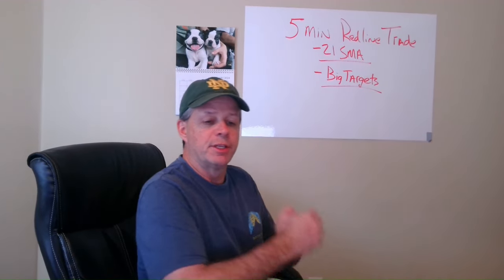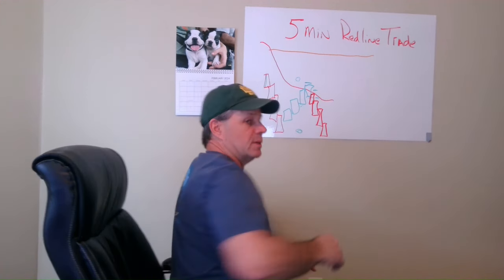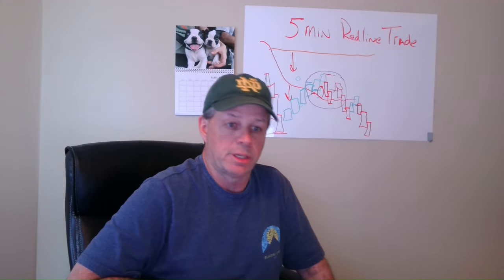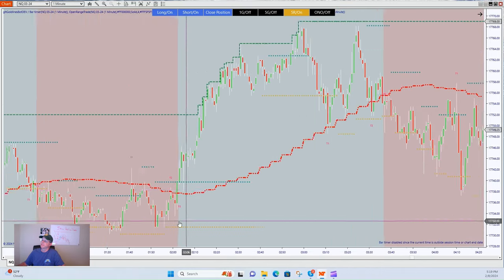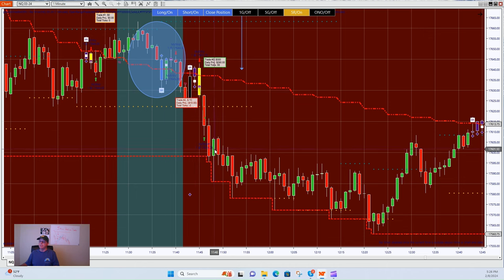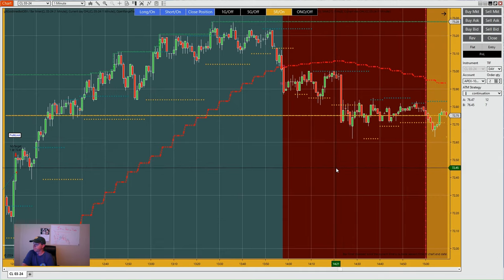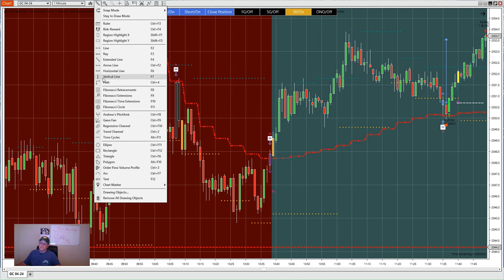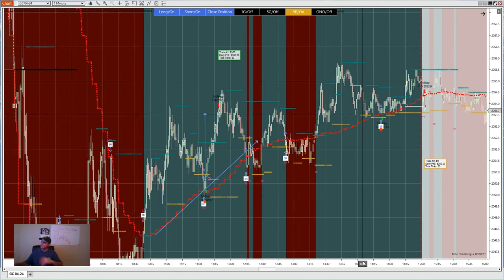4/5 to 1 RISK/REWARD (21 SMA) REDLINE TRADE DISCUSSED FOR OPTIMAL SETUPS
I discuss my daily trade setup that normally has the highest reward to risk scenario.  Reward to risk scenario leads to profitable trading when you ACCEPT that not all trades work, BUT certain patterns work better than others.

Chart Setup
One Minute Data Series Indicators:
1) Swing - strength 2
2) Bar timer
3) Current day OHL (how to assure data source for proper overnight open price below)
4) SMA - Period 21 - solid red line (reset for continuation line)
5) EMA - Period 9 - solid gold line
Five Minute Data Series Indicators:
6) SMA - Period 21 (period 105 on one minute chart if you can't get 5 minute data) - dashed red line (direction indicator for continuation trades)
7) EMA - Period 9 (period 45 on one minute chart if you can't get 5 minute data)- dashed gold line
Data series setting for overnight open -

ALL TRADES SHOWN ARE TAKEN IN APEX TRADER FUNDING PROP FIRM ACCOUNTS ON NINJA TRADER PLATFORM

Risk Disclosure: Futures and forex trading contains substantial risk and is not for every investor. An investor could potentially lose all or more than the initial investment. Risk capital is money that can be lost without jeopardizing ones’ financial security or life style. Only risk capital should be used for trading and only those with sufficient risk capital should consider trading. Past performance is not necessarily indicative of future results. Hypothetical performance results have many inherent limitations, some of which are described below.

only. All trades presented should be considered hypothetical and should not be expected to be replicated in a live trading account.